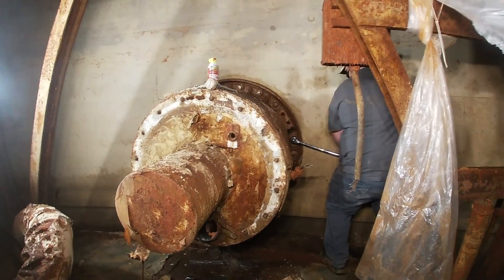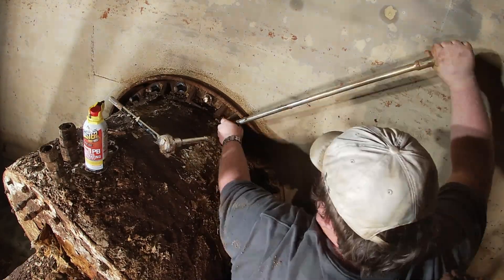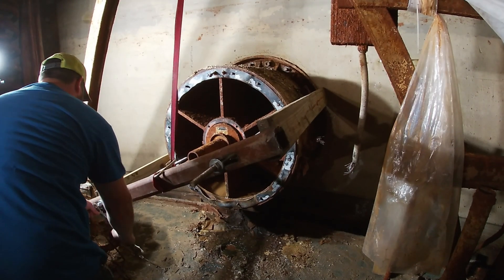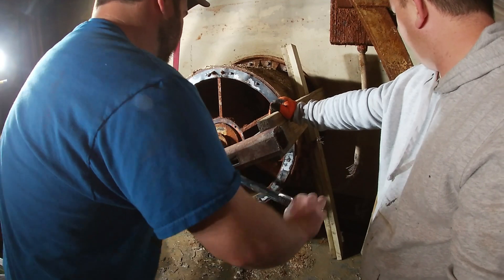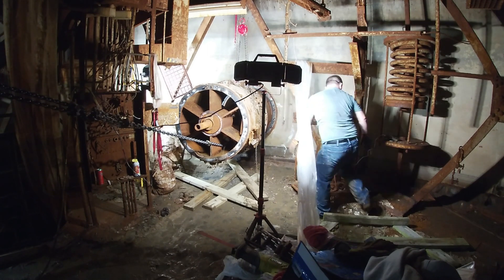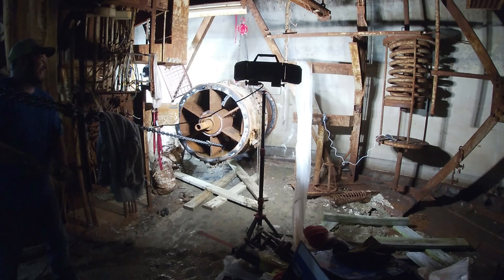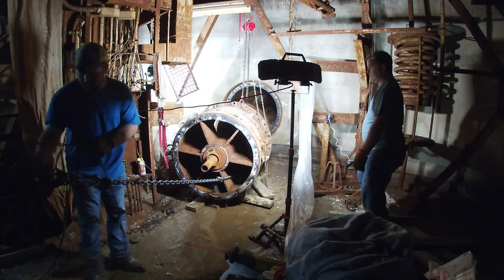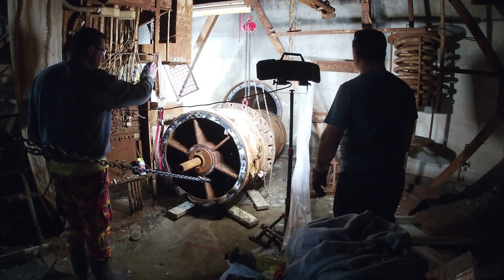S1E27 - Pulling the HUGE Blast Valve - Owning a Titan II Missile Silo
If you like our content and want to help us improve and work on the silo, please consider supporting us through a YouTube Membership .

Thank you to our volunteers:
Colby T.
Garry L.
Matt S.
and of course GT from Death Wears Bunny Slippers

Special thanks to our Channel Members who have helped this channel out immensely:
Dawn Banks
Greg Cook
Bradley Mayberry
MrSzachMatt
Some Old Guy Coding
Kevin O'Quinn
Dennis Stroiney
Jeremy Diamond
Alex Gould
Matthew Kirschman
Tim Koskamp